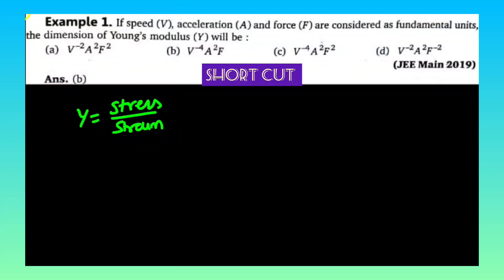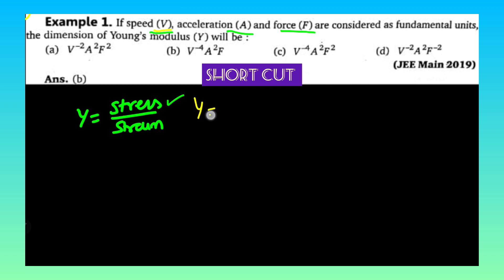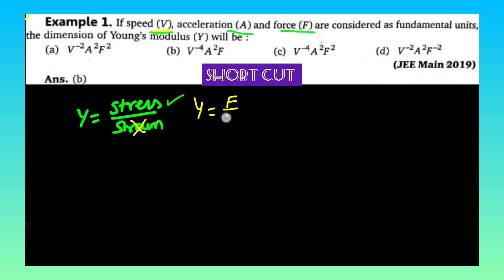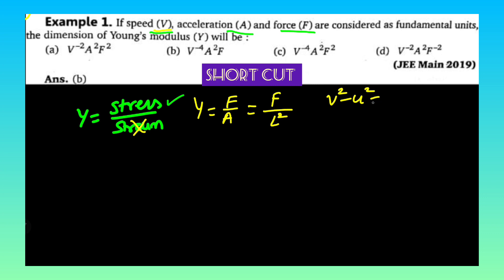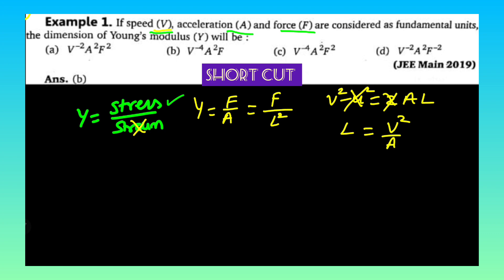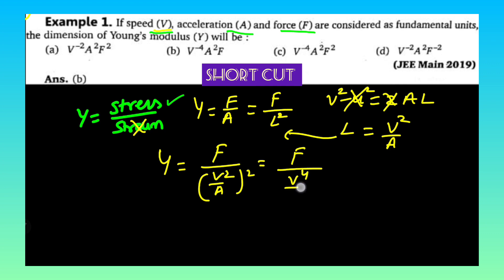9) Dimensions short cut method for neet and jee mains 2024